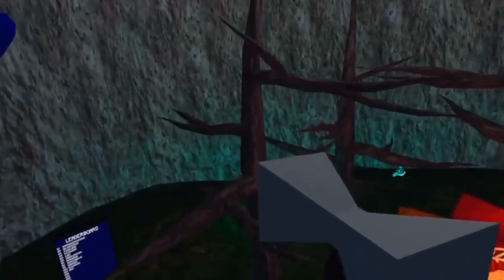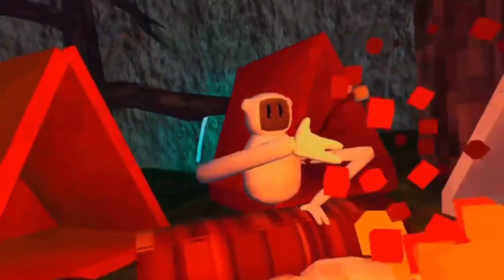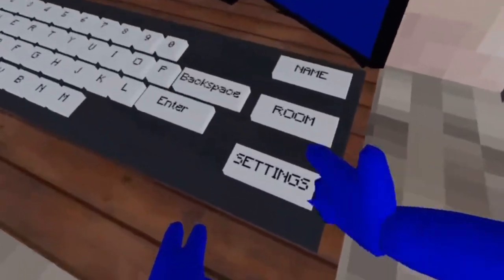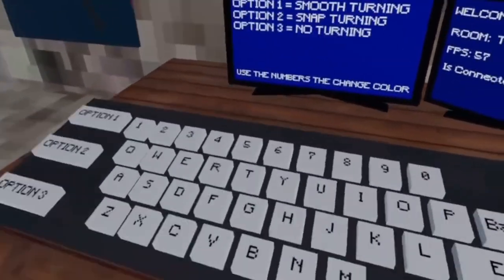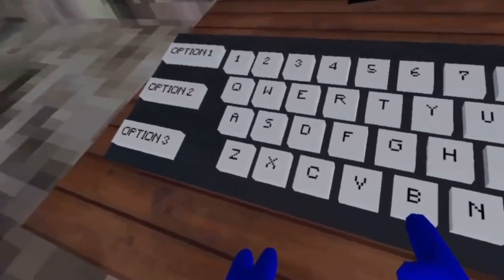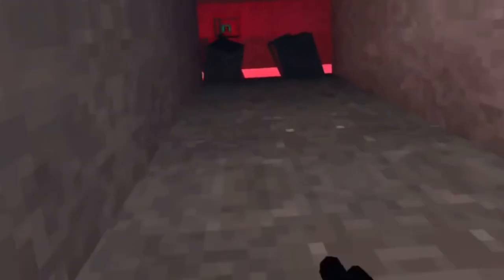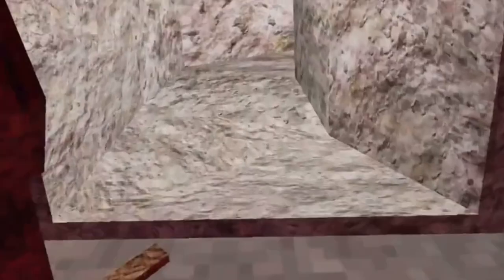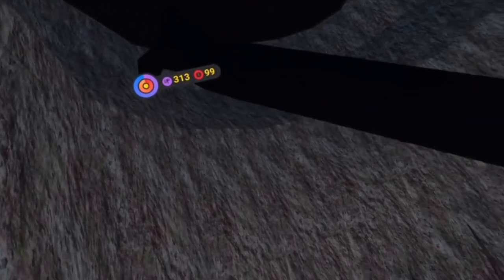3 THINGS YOU MISSED in the Colobus REMAKE!! (Colobus VR)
In this video, I found three things in Colobus VR that are pretty cool, watch until the end to find out what!

cake :)